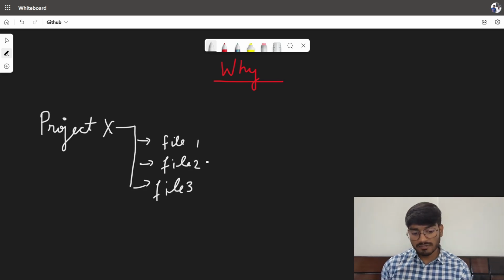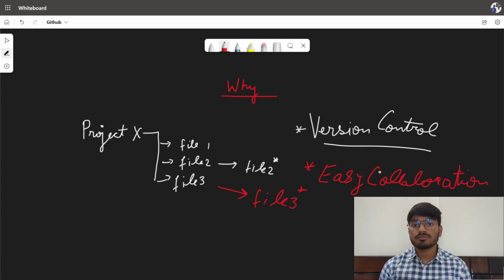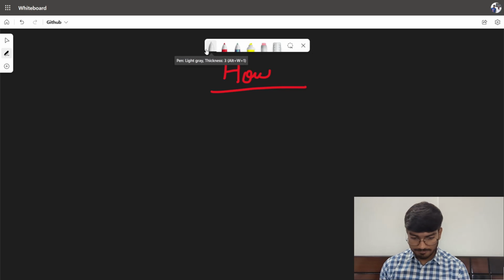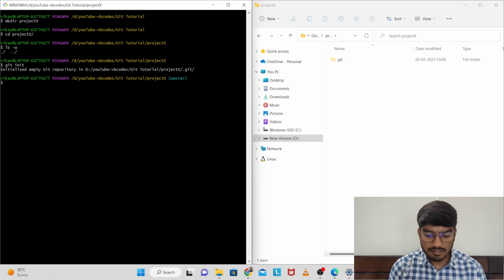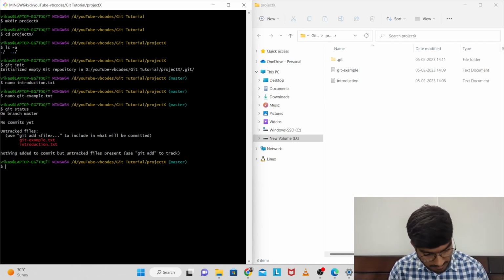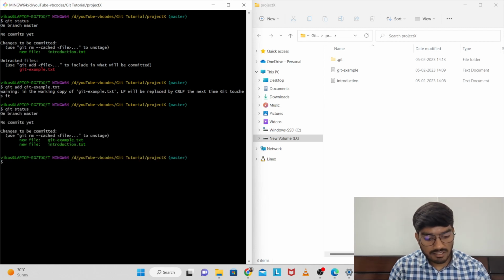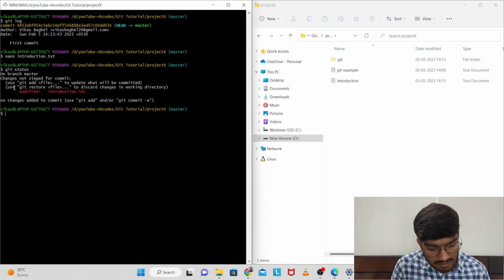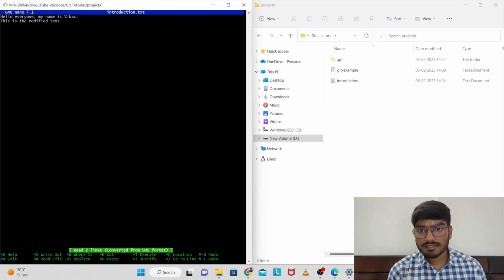Github tutorial for beginners | Part 1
Hi everyone, my name is Vikas Baghel and I am a software engineer at Google. Today I am gonna discuss a very important topic in software engineering, git and GitHub. I will start from the very basics of GitHub and see how to create a git repository.

How to apply for offcampus job at Google | How to get noticed and get an interview call from google